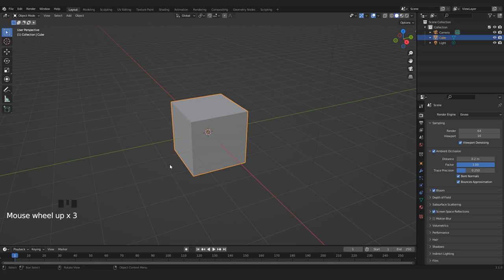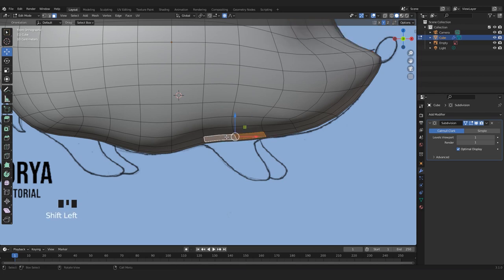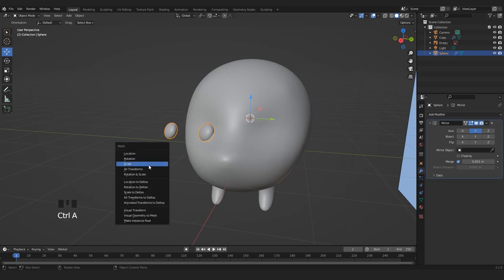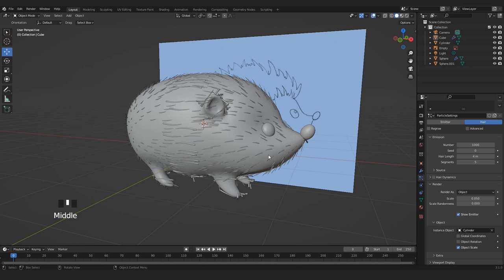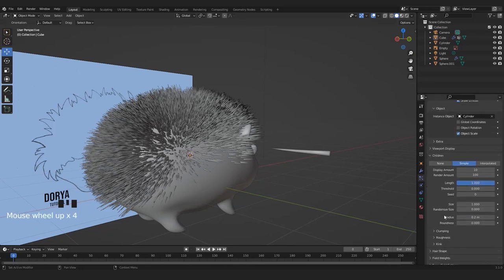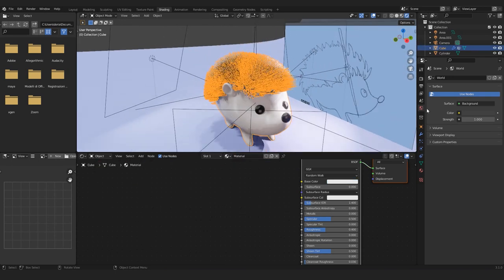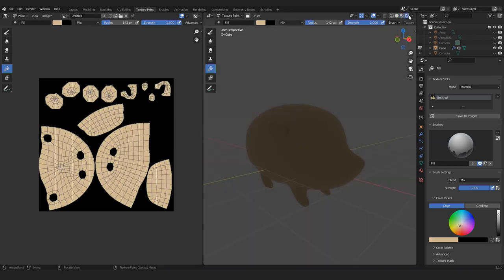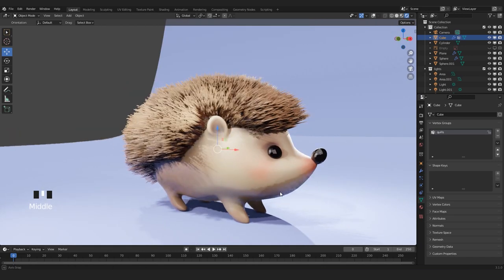Cute Hedgehog – Blender Tutorial for Beginners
Hey guys! This week I'll show you how to model a simple cartoon hedgehog in Blender. I'm also gonna explain the texturing and lighting part!

01:02 Modeling the body
15:56 Quills
15:58 Shading
30:29 Unwrapping
35:15 Texturing
40:16 Lighting